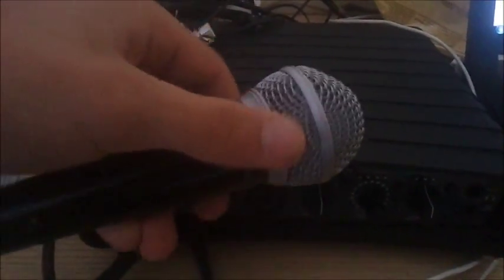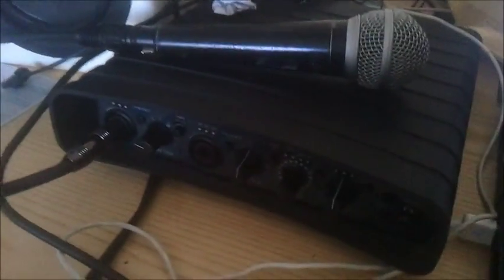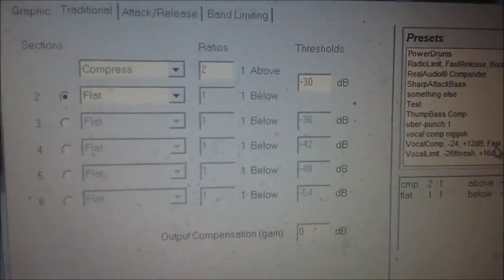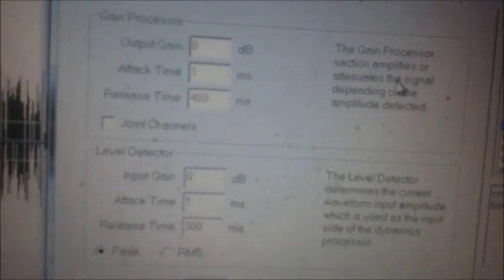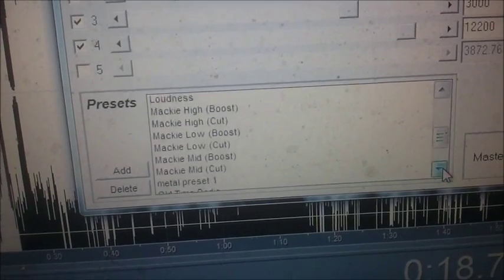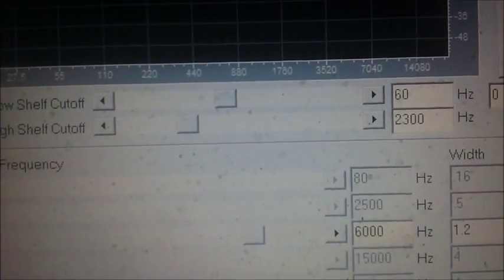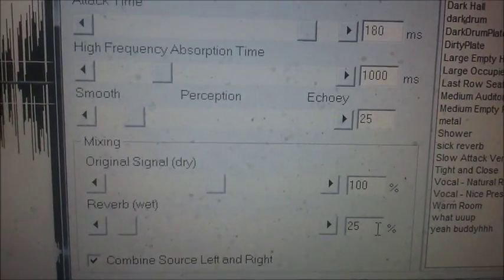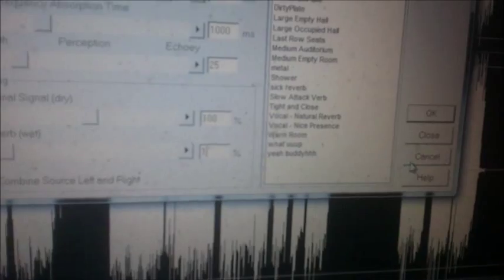My current recording setup (Requested by JoBroScreams)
so...  this is just me showing my equipment and the settings i use for the vocal covers i do.
requested by jobroscreams